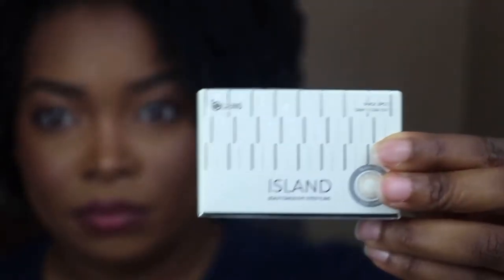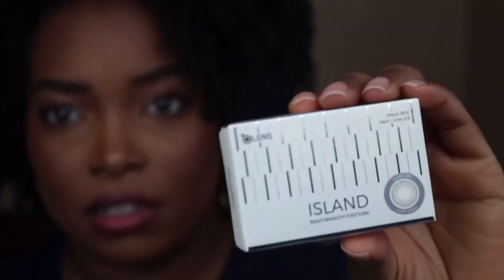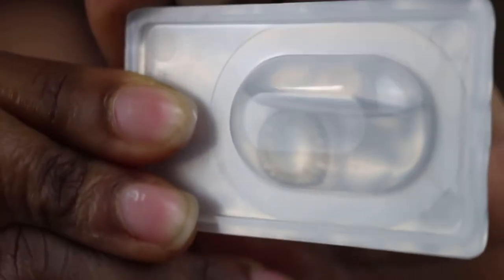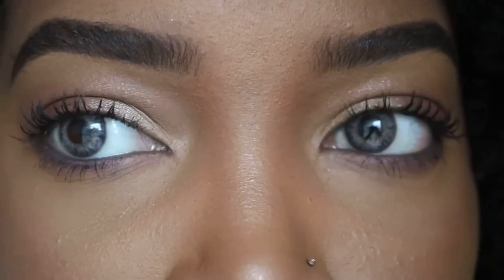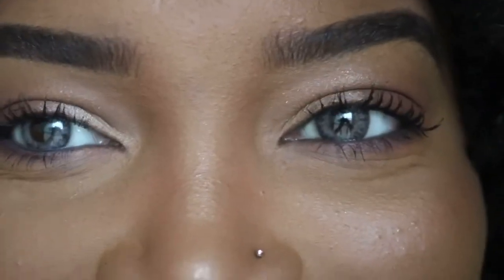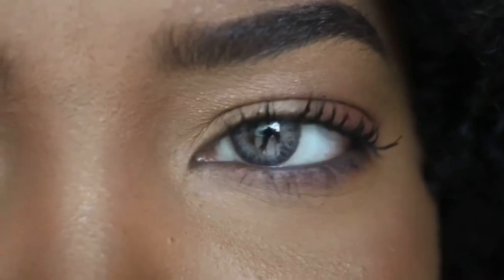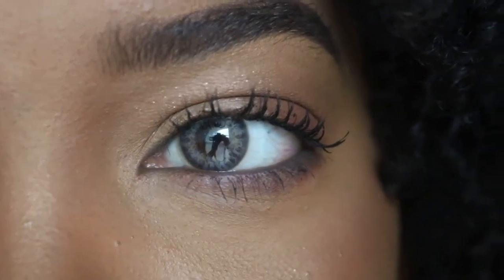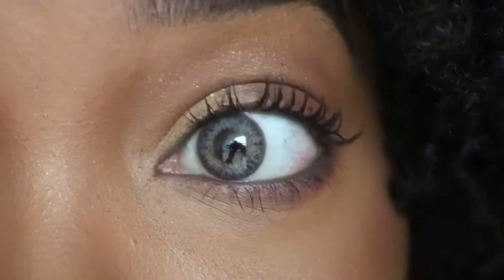Natural Contacts for Brown Eyes- "Island Gray" Olens| Day 12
Island Gray

$29.00

The realistic graphic pattern of Island with 30 millions of micro dots inspired by an urban cruise create the extreme exotic iris. Its pure gray color and natural size of G.Dia 12.9mm will make you eyes to differ by lights and look silky and glow on the max.

Duration: 1Month
Total Diameter: 14.0 mm
Graphic Diameter: 12.9 mm
Base Curve:8.6 mm
Water Content: 38%
Material: HEMA
Power: 0.00~-8.00

Supernova Kristin - Brown

"You're like a blackhole absorbing all my love"

$25.99

Type: 1 Month
Pieces: 2pcs / box
Dia(all): 13.3 mm (14.2mm)
B/C:8.7mm
Water: 48%
PC+Silicon Hydrogel

These are for the perfectionists. The strive of perfection keeps you from having any flaws. Your only flaw would be not having any?! Your charm covers all the flaws. This design is for the most charming and perfect beings in the universe. The design isn't too flashy, yet gives you the exact look you desire.

CAMERA USED
-Canon T6i